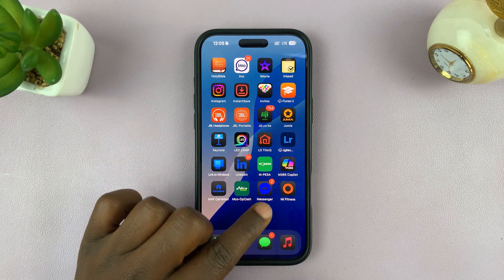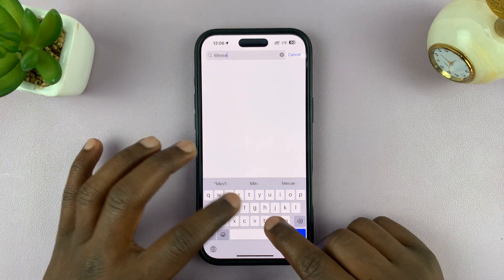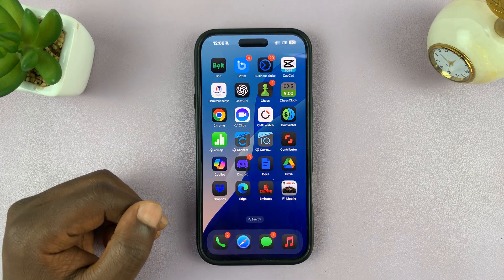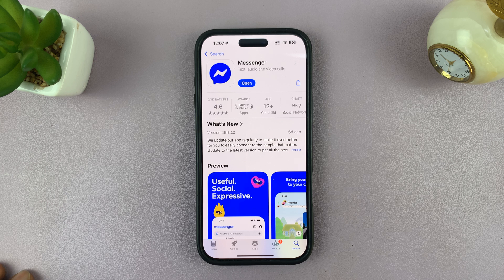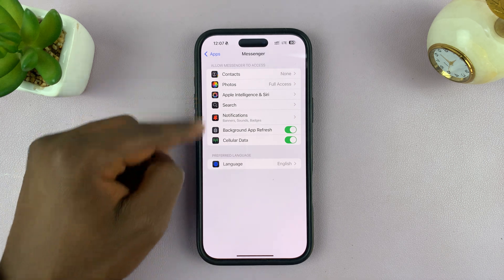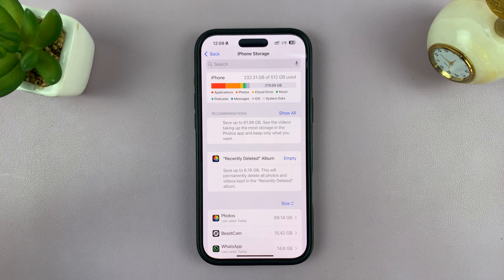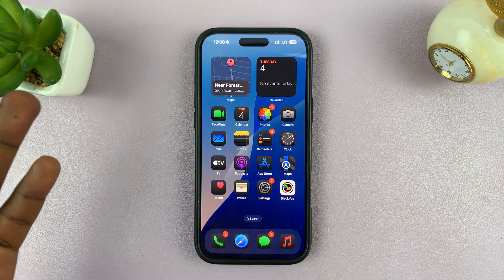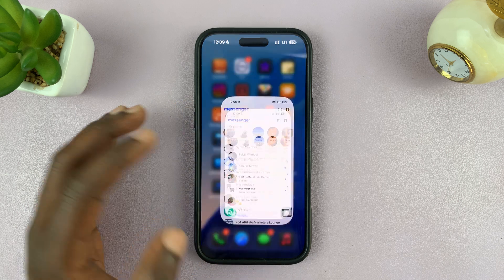Facebook Messenger Not Working On iPhone - FIX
Is your Facebook Messenger not working on iPhone? Here's a quick and easy fix to get Messenger back up and running.

How To FIX Facebook Messenger Not Working On iPhone:
Solution For Facebook Messenger Not Working On iPhone:

1. Check for App and iOS Updates

Outdated software can cause compatibility issues. Ensure Messenger is updated.

Launch the App Store, find Messenger and tap "Update" (if available).

A weak or unstable internet connection may also prevent Messenger from working properly.

2. Reinstall Facebook Messenger

If an update doesn’t help, try reinstalling the app. This may fix the issue.

Step 1: Press and hold the Messenger app on the home screen. Tap "Remove App".  Confirm your choice by tapping on “Delete App” from the prompt that appears.

Step 2: Another prompt will appear asking if you really want to delete the app along with its data. Confirm by tapping “Delete”.

Step 3: You can now go to the Apple App Store and install the Facebook Messenger app afresh.

3. Check App Permissions

If Messenger lacks the necessary permissions, it may not function properly.

Inside the Settings app, scroll to and select "Messenger". If you don't see it right away, select "Apps" and you should find it listed.

Ensure permissions for Camera, Microphone, Notifications, and Mobile Data are enabled.

4. Clear Storage Space

Apps require sufficient free storage for them to function sufficiently. If the iPhone is full, Messenger may cause you trouble. To check for space:

Step 1: Launch the Settings app and select the "General" option. Here, select "iPhone Storage". At the top of the page, you should see how much space you have used up and how much is left.

Step 2: To free up space, you can follow through on the options in the 'Recommendations' section. For instance, emptying the "Recently Deleted" album.

You can also tap on any app with a large storage and clear the cache or data from it.

For apps you haven't used in a while, you can always uninstall it. Simply tap on the app to open it's details, the select "Delete App". Confirm your choice by selecting "Delete". The app will be uninstalled, freeing up space.

5. Restart Your iPhone

A simple restart can clear minor glitches.

For iPhone X and later: Press and hold the side button and volume up button until the power slider appears, then slide to turn off. Wait a few seconds and turn it back on.

For older iPhones: Press and hold the power button until the slider appears, then slide to turn off and restart.

0:00 Intro
0:17 Update the Messenger App
0:49 Re-install Messenger App
1:27 Clear Storage Space
2:39 Restart iPhone
3:50 Outro

Cell Phone Tripod Adapter